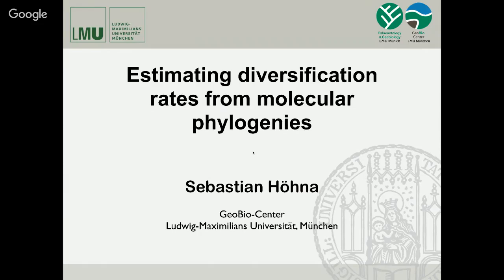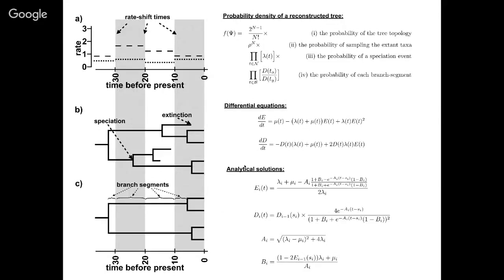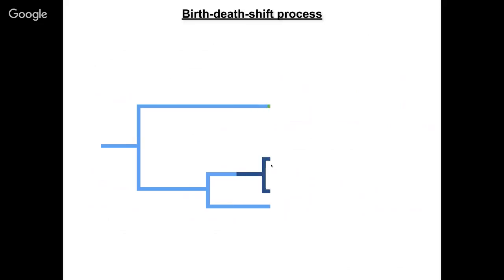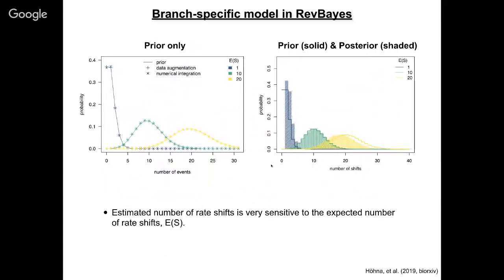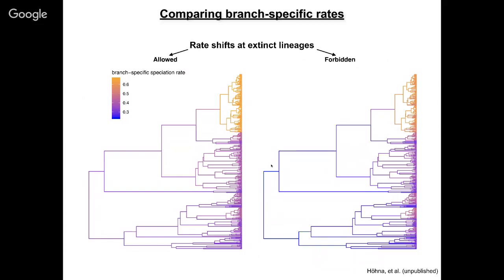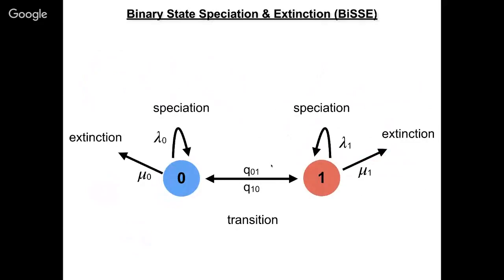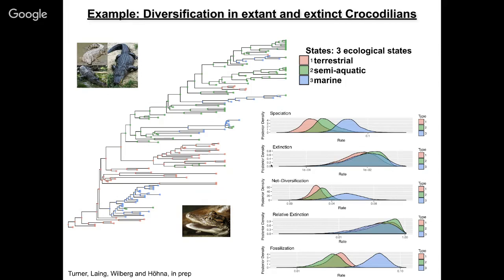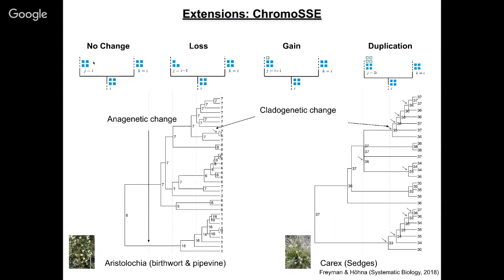Phyloseminar #86: Sebastian Höhna (LMU Munich)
A Bayesian approach for estimating branch-specific speciation and extinction rates

Species richness varies considerably among the tree of life which can only be explained by heterogeneous rates of diversification (speciation and extinction). Previous approaches use phylogenetic trees to estimate branch-specific diversification rates. However, all previous approaches disregard diversification-rate shifts on extinct lineages although 99% of species that ever existed are now extinct. Here we describe a lineage-specific birth-death-shift process where lineages, both extant and extinct, may have heterogeneous rates of diversification. To facilitate probability computation we discretize the base distribution on speciation and extinction rates into k rate categories. The fixed number of rate categories allows us to extend the theory of state-dependent speciation and extinction models (e.g., BiSSE and MuSSE) to compute the probability of an observed phylogeny given the set of speciation and extinction rates. To estimate branch-specific diversification rates, we develop two independent and theoretically equivalent approaches: numerical integration with stochastic character mapping and data-augmentation with reversible-jump Markov chain Monte Carlo sampling. We validate the implementation of the two approaches in RevBayes using simulated data and an empirical example study of primates. In the empirical example, we show that estimates of the number of diversification-rate shifts are, unsurprisingly, very sensitive to the choice of prior distribution. Instead, branch-specific diversification rate estimates are less sensitive to the assumed prior distribution on the number of diversification-rate shifts and consistently infer an increased rate of diversification for Old World Monkeys. Additionally, we observe that as few as 10 diversification-rate categories are sufficient to approximate a continuous base distribution on diversification rates. In conclusion, our implementation of the lineage-specific birth-death-shift model in RevBayes provides biologists with a method to estimate branch-specific diversification rates under a mathematically consistent model.